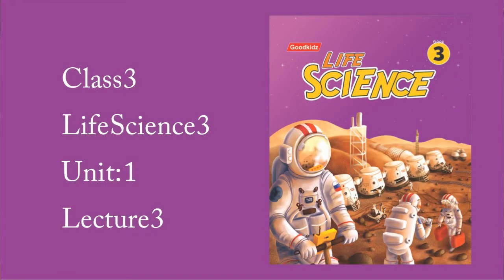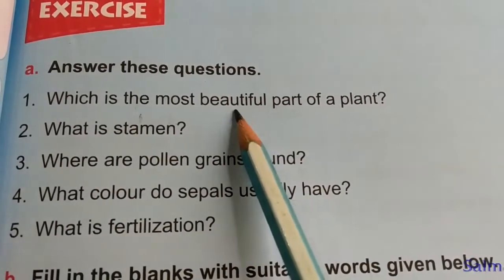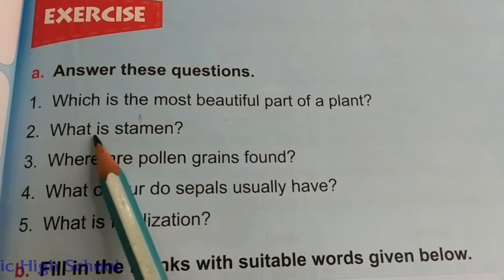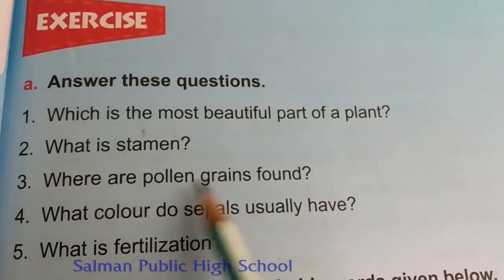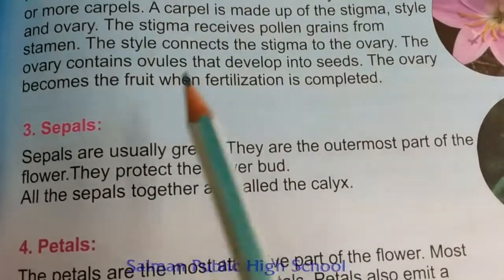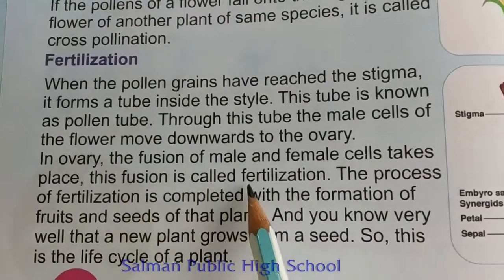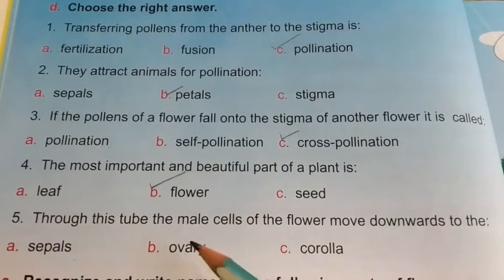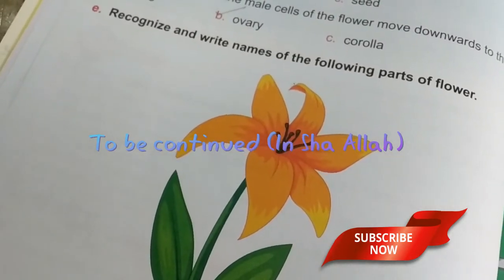Class 3 | Life Science 3 | Unit 1: Plant's Life Cycle | Lecture 3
Life Science 3
Class 3
Unit 1: Plant's Life Cycle | Lecture 3
Salman Public High School